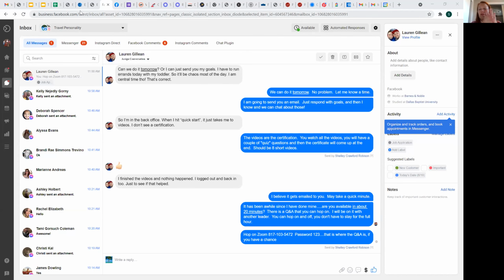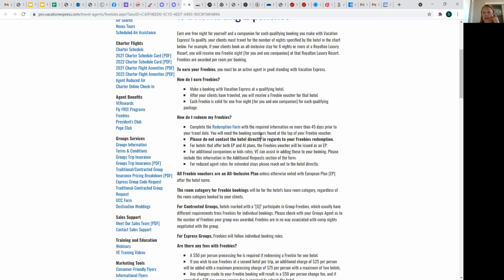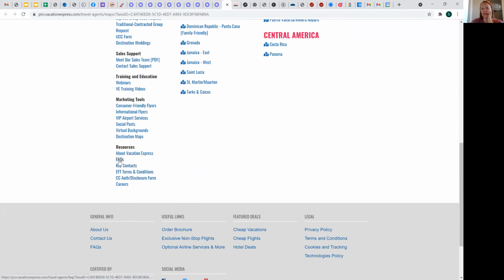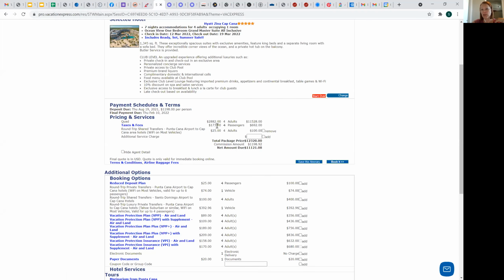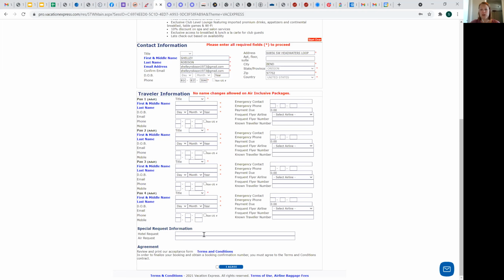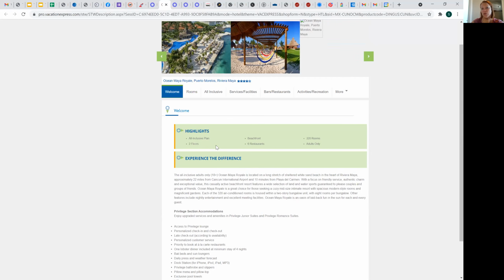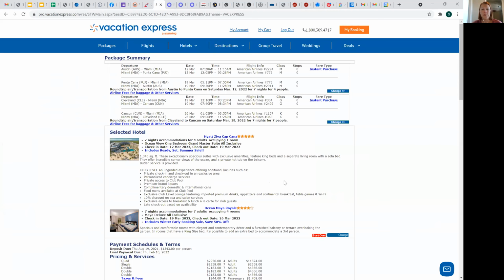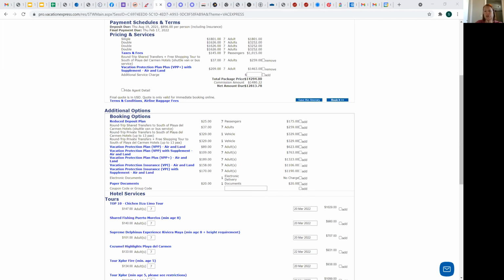Travel Training Vacation Express Shelley Robison